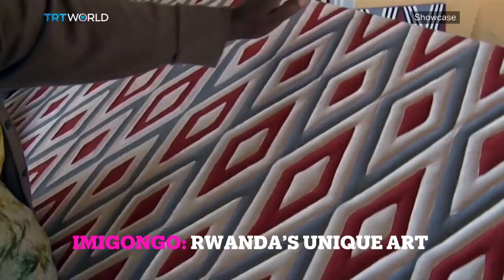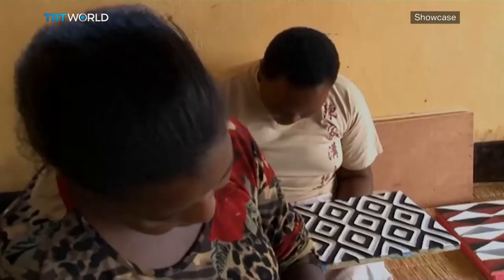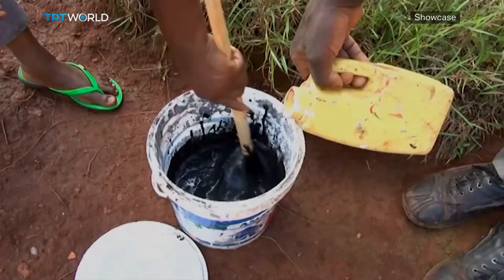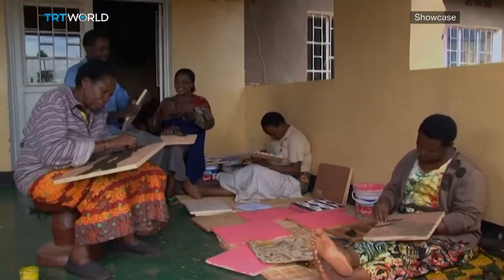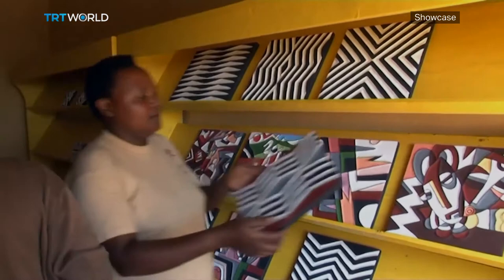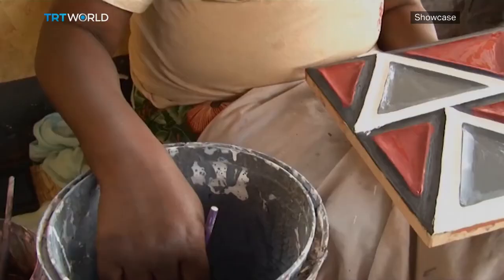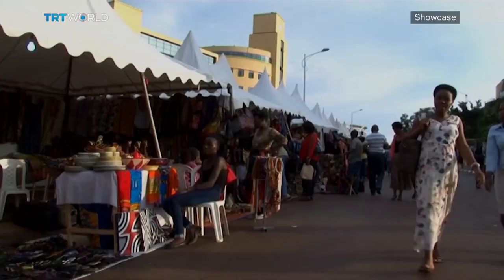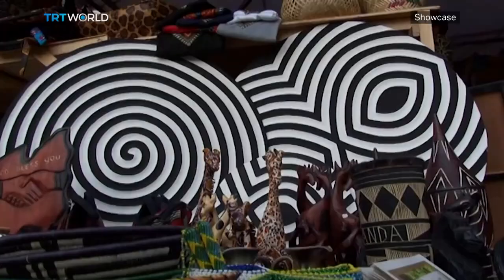Imigongo: Rwanda's unique art form | African Art | Showcase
Unique in both style and substance, traditional Rwandan Imigongo art dates back to the eighteenth century, and as legend has it, was named by a prince after the domain he ruled. And now, one female run co-operative, which bears the prince's name Kakira, is reviving the craft, which almost completely died out during the Rwandan genocide.

8 women who survived the 1994 Genocide, came together and founded The Kakira Imigongo Cooperative in 1997 and now with 15 artisan women they design, paint and earn money for their families.